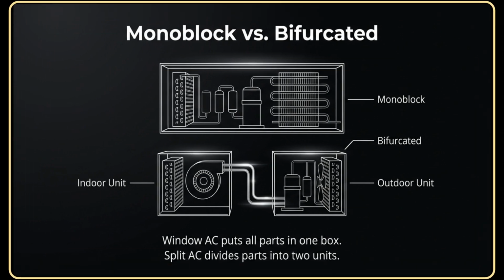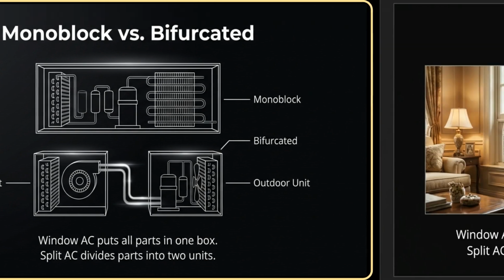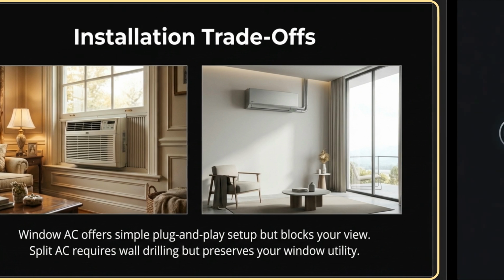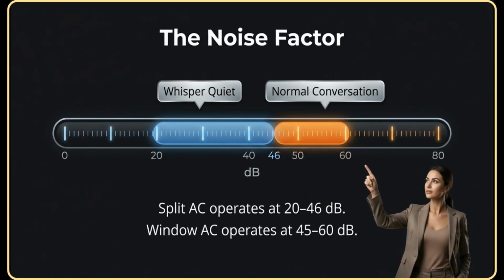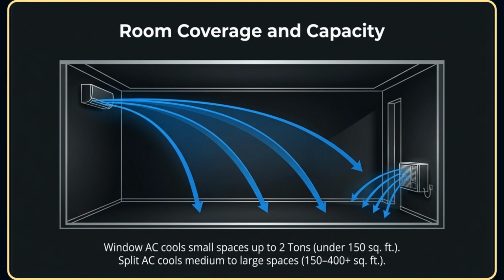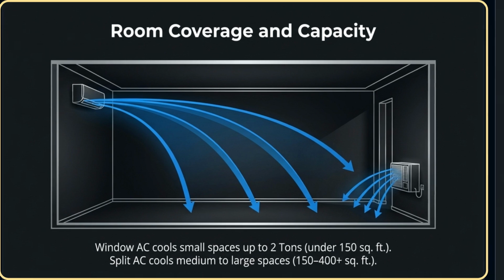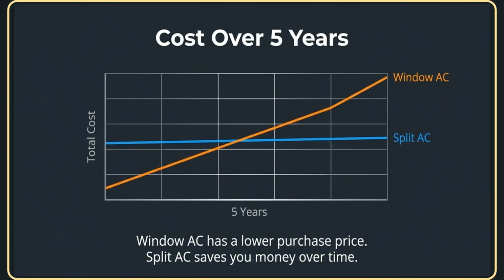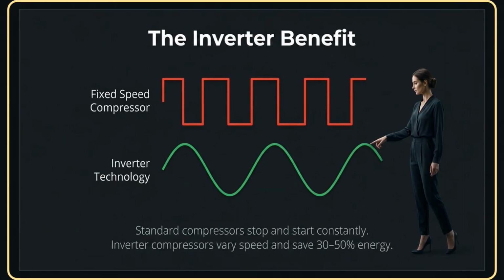Window AC vs. Split AC: Which Air Conditioner is Best for You?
Are you trying to decide between a Window AC and a Split AC for your home?
 In this video, we break down the ultimate cooling battle by comparing architectural design, acoustic performance, cooling efficiency, energy savings, and maintenance!  Whether you are a renter looking for a budget-friendly, plug-and-play unit for a small room, or a homeowner needing a permanent, whisper-quiet cooling solution for a large living area, we will help you choose the perfect air conditioner for your space.